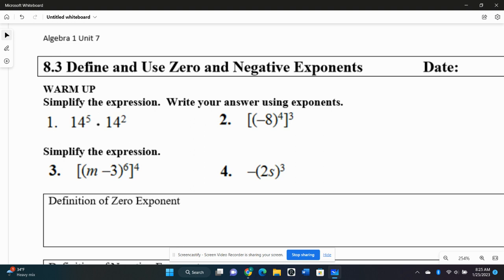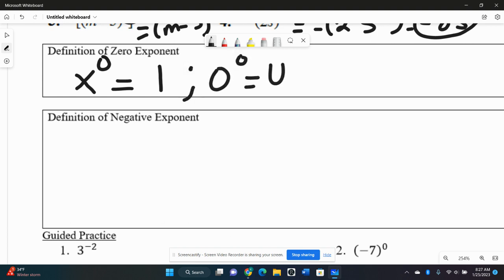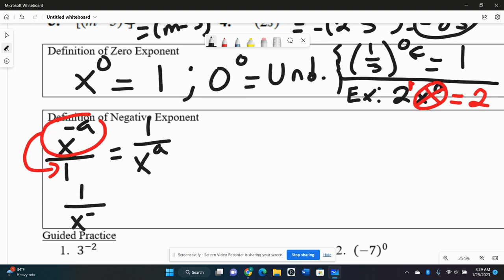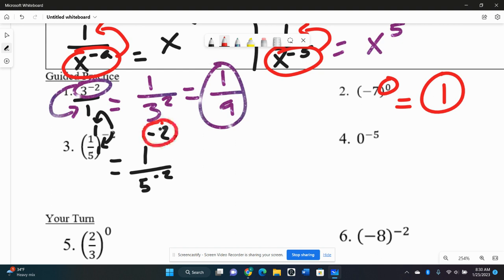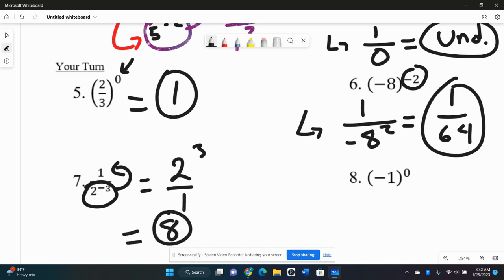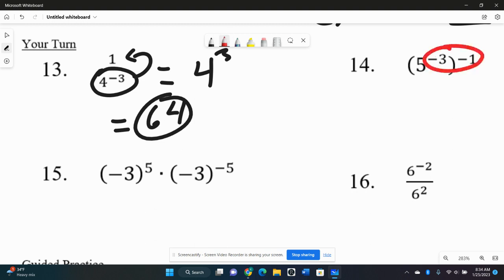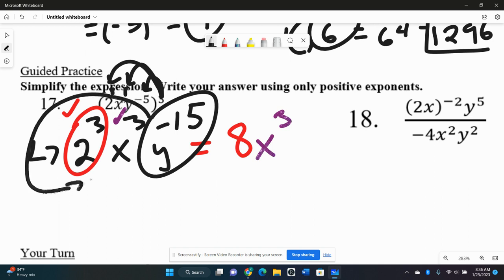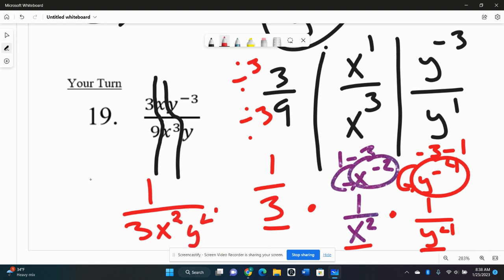Zero and Negative Exponent Rules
Zero and Negative Exponent Rules for Mr. Stuckey's Algebra 1B Class

E-Learning 1/15/2023